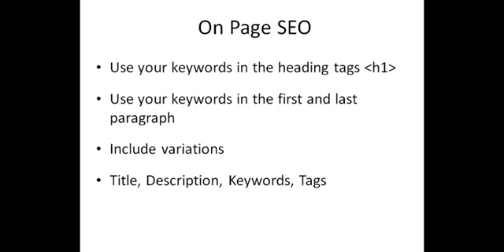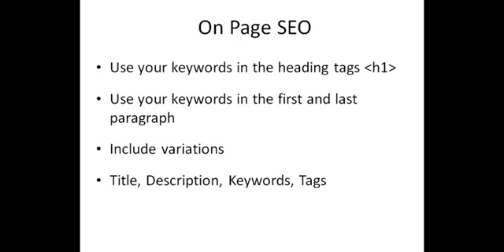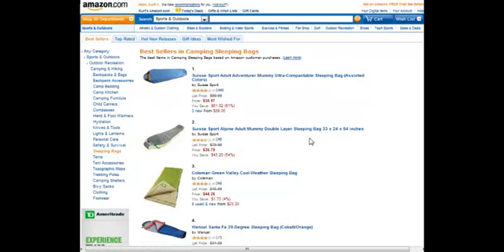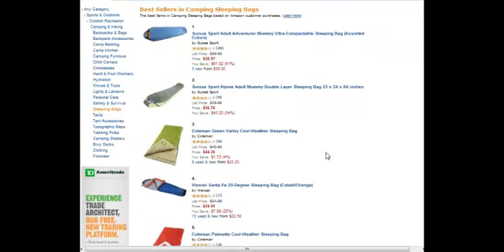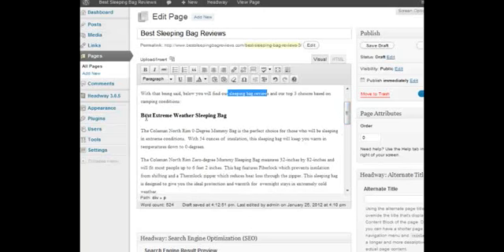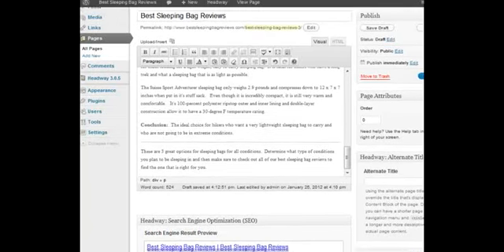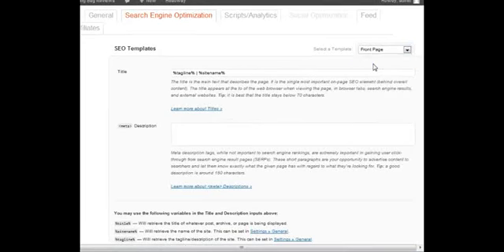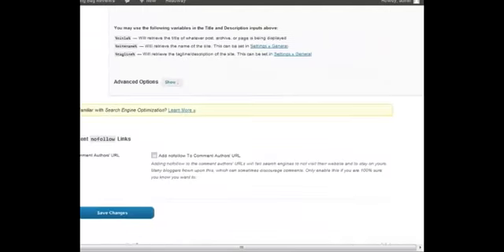How to make money on amazon Video 5 - Adding Content